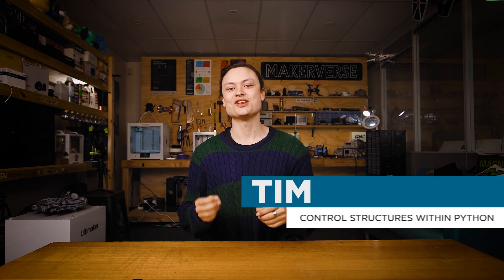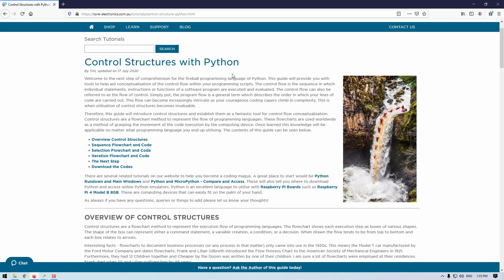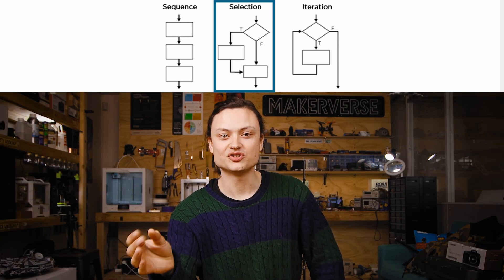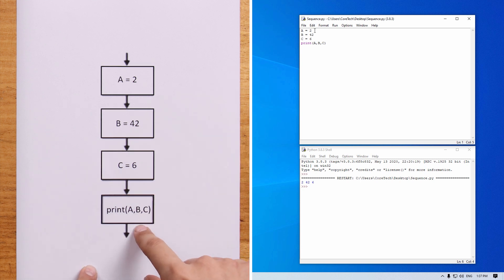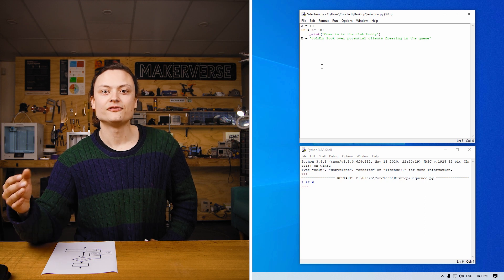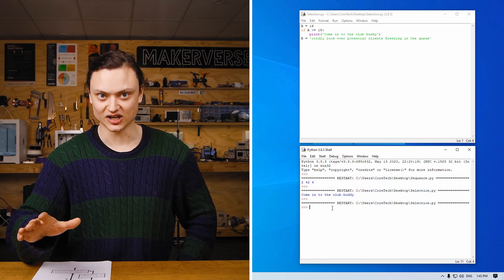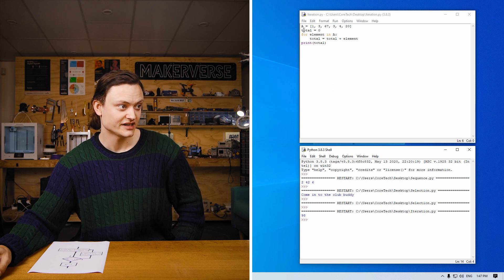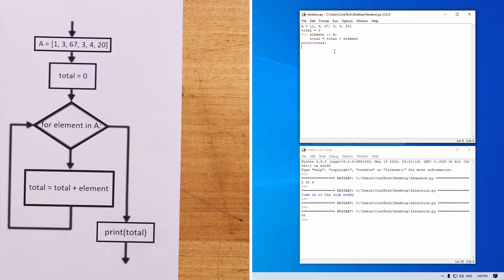Python Workshop - Control Structures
Control structures rule! Laid out for you is the next step of comprehension for the fireball programming language of Python. This guide will provide you with tools to help aid conceptualisation of control flow within programming scripts so you can hit the ground running. Simply put, the control flow is a general term which describes the order in which your lines of code are carried out.